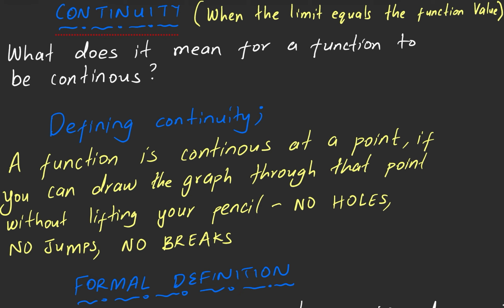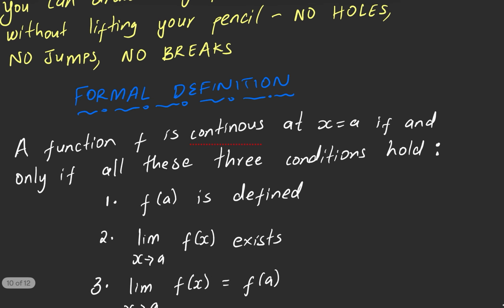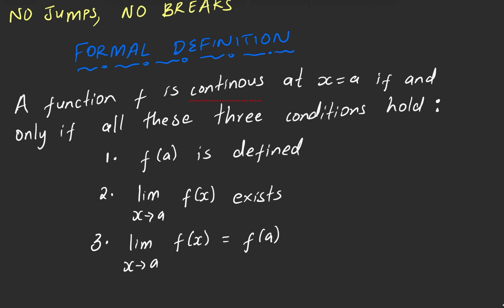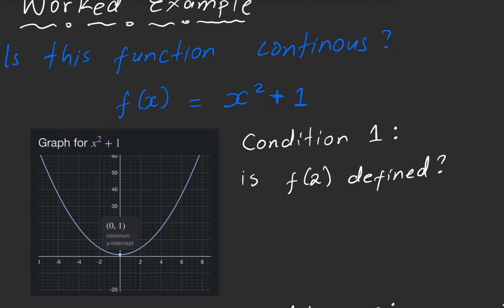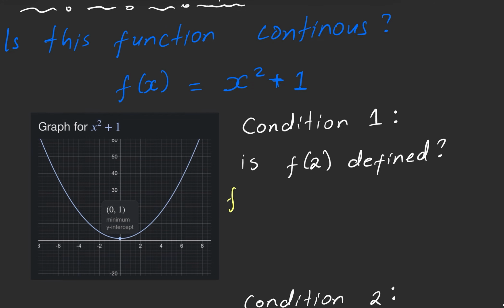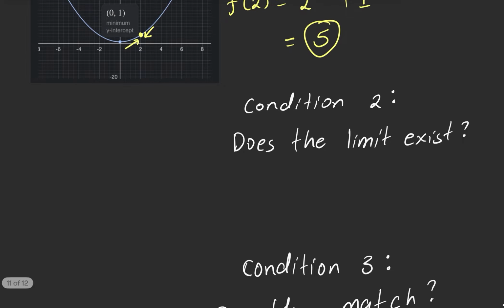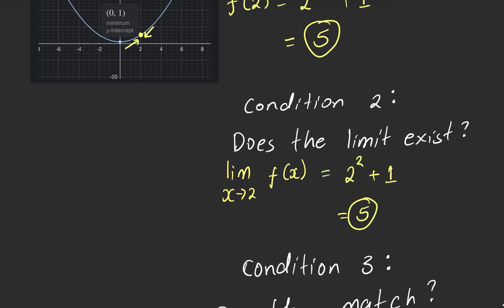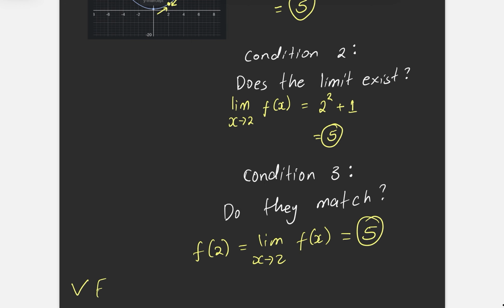Understanding Continuity (Calculus)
Three continuity conditions and a worked example